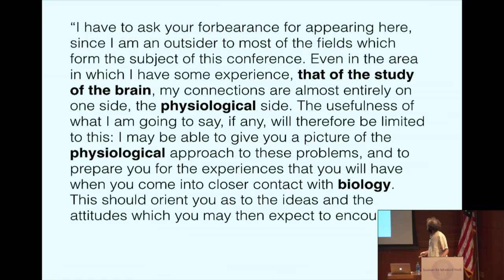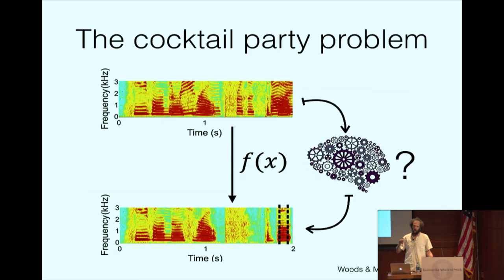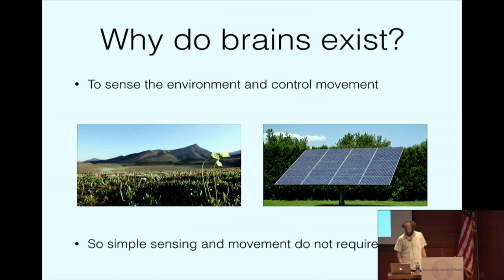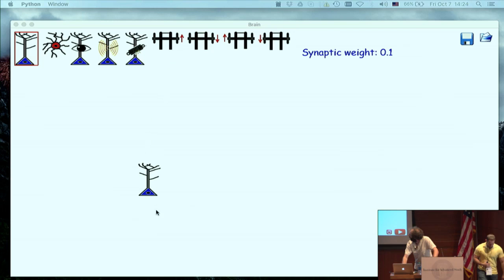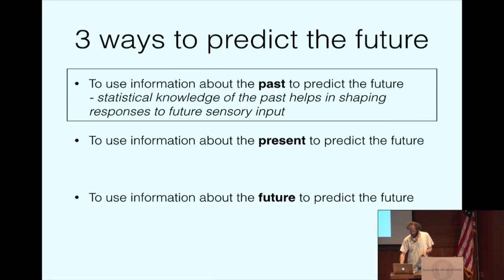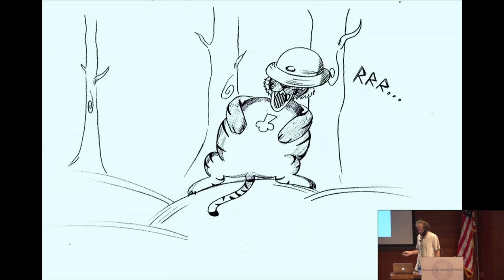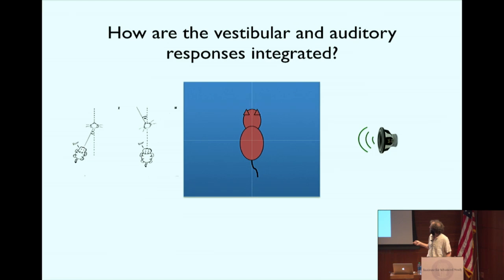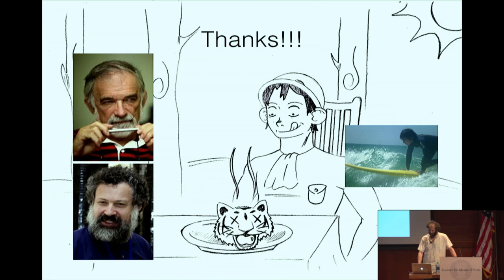Brains are better computers than computers - Eyal Wigderson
A Celebration of Mathematics and Computer Science
Celebrating Avi Wigderson's 60th Birthday